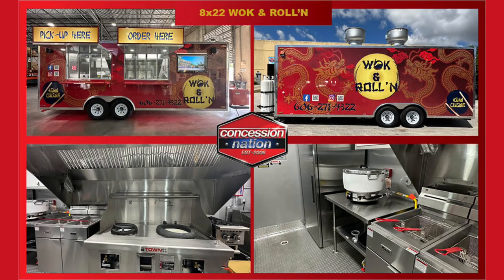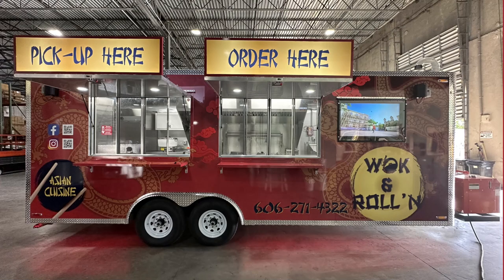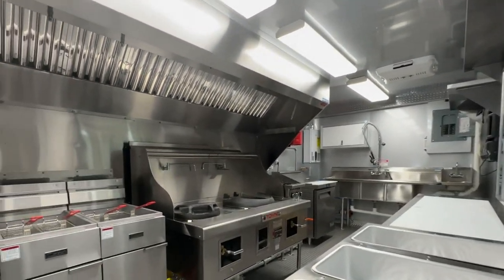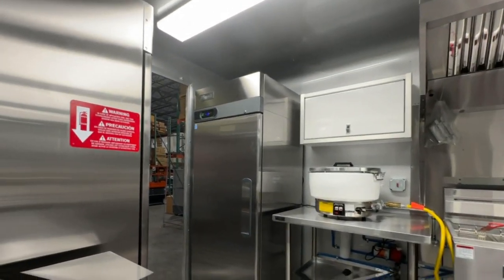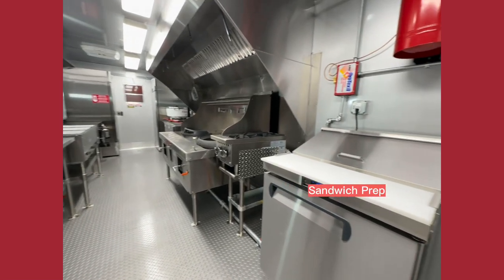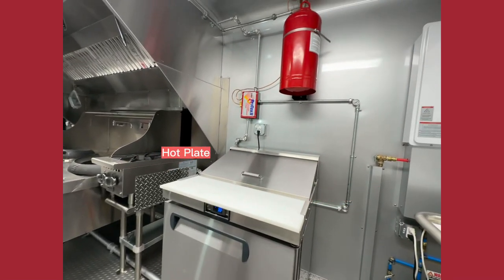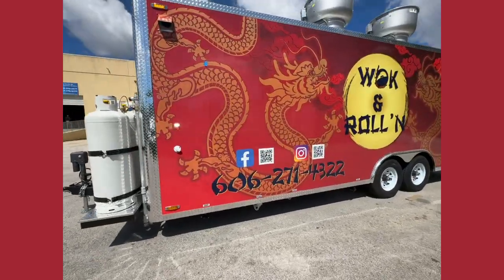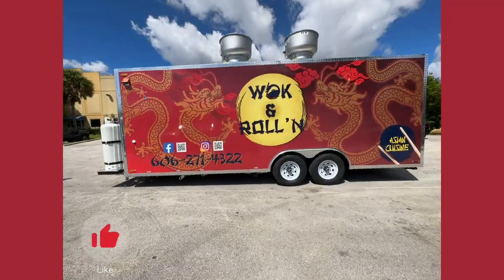Wok & Roll'n | 8x22 Trailer | Asian Cuisine | Concession Nation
What a beautiful and functional 22' food trailer, perfect for Asian cuisine. Ready to buy a food trailer?